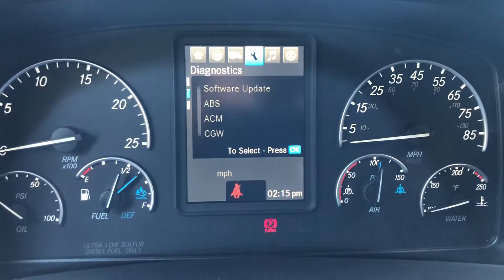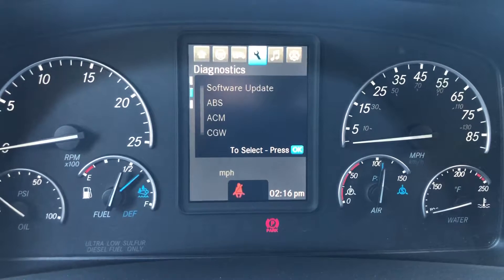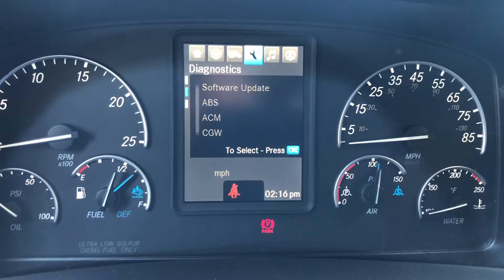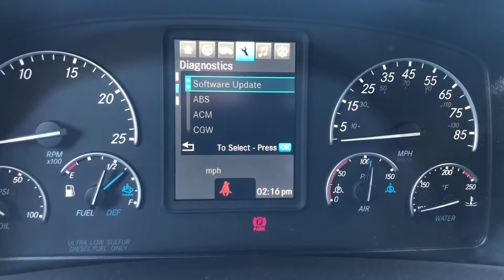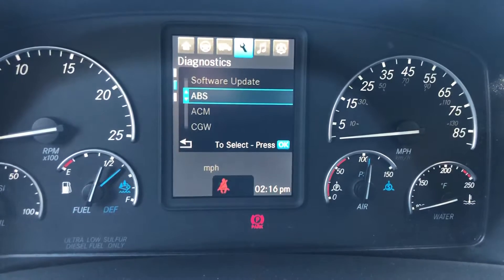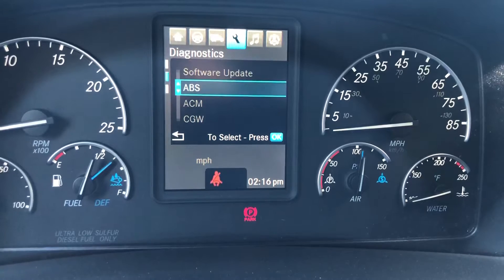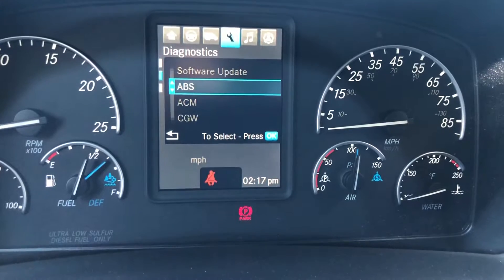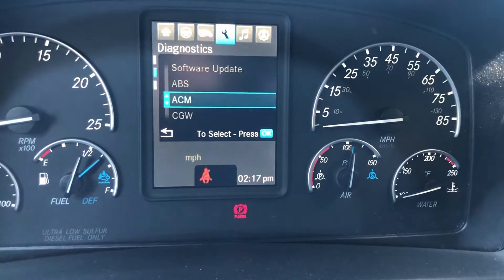Freightliner Cascadia 2019: Diagnostics Menu.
Today we check it out the diagnostics menu on the 2019 Cascadia.

Remember: Those three modules are the most important: ACM, MCM and CPC.

Note: ABS stands for Anti-lock Breaking System. And SAM CHASSIS and SAM CAB, use to be instead of SSAM.